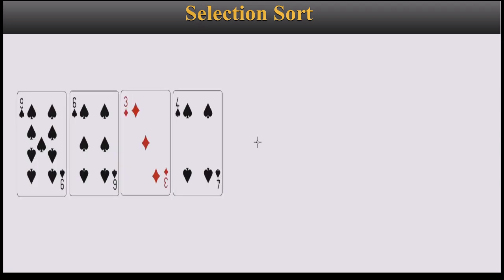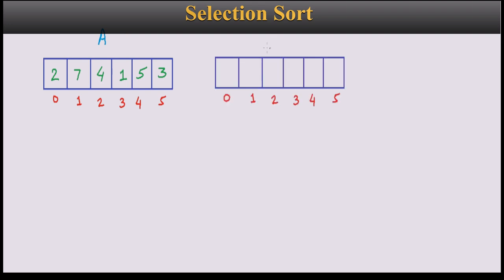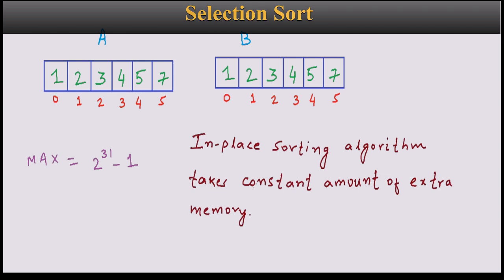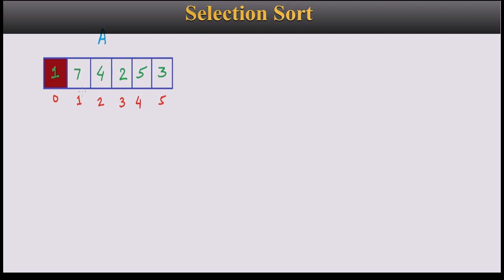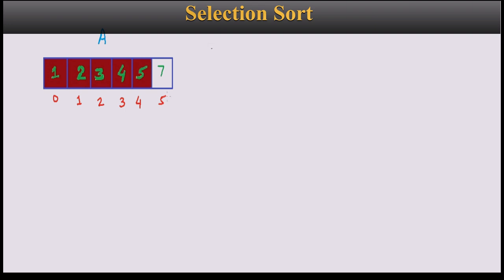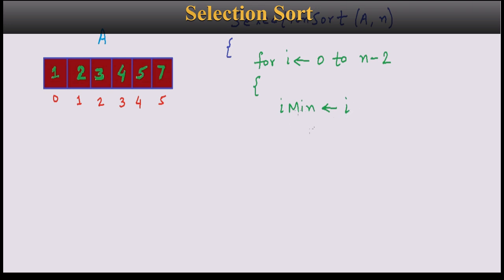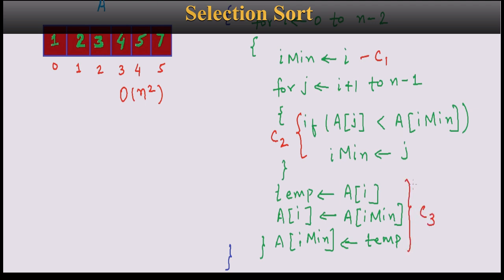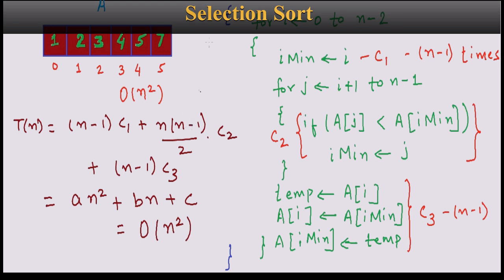Mastering Sorting Algorithms: Learn Selection Sort in 10 Minutes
In this video, we'll dive into the world of sorting algorithms and explore one of the simplest and most intuitive algorithms: Selection Sort. We'll explain how Selection Sort works step-by-step and provide examples to illustrate its performance. Whether you're a beginner or a seasoned programmer, this tutorial will give you a solid understanding of how Selection Sort operates and how to implement it in your own code.

best computer science youtube channel,
coaching classes,
merge sort,
technical,
c programming,
insertion sort,
code,
dsa,
ds notes,
data structures,
net and jrf,
cse,
CS/IT,
ugc net computer science preparation,
study material,
engineering,
computer science,
sorting techniques,
youtube channels,
ugc net,
gate,
algorithm,
selection sort complexity,
quick sort,
selection sort algorithm,
selection sort in c,
bubble sort,
selection sort,